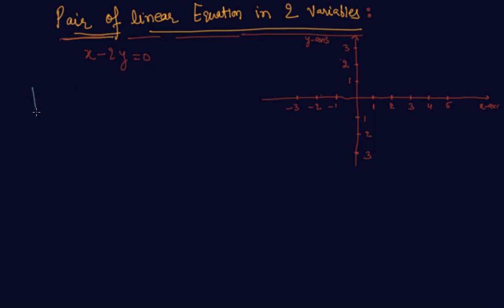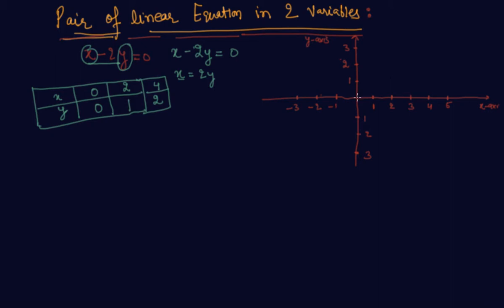Pair of Linear Equations in Two Variables | Class 10 Mathematics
Pair of Linear Equations in Two Variables | Class 10 Mathematics  by Sumit Mehta